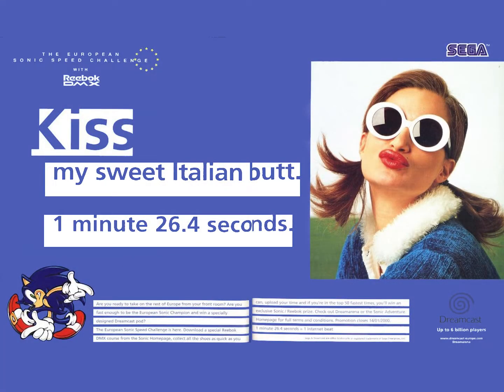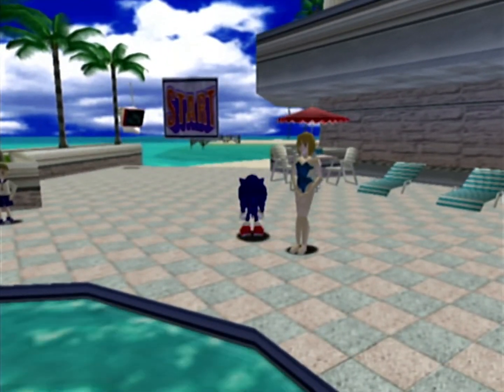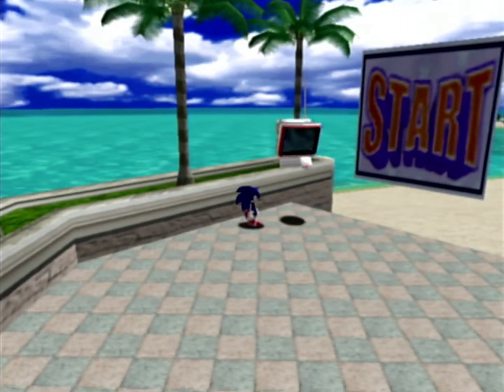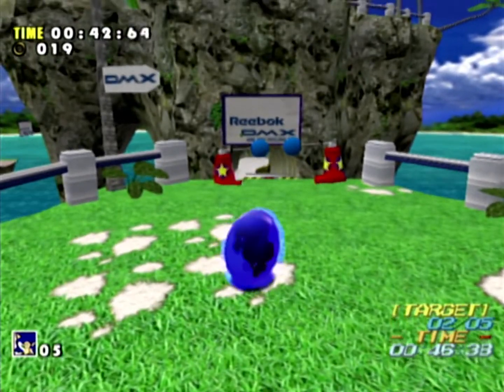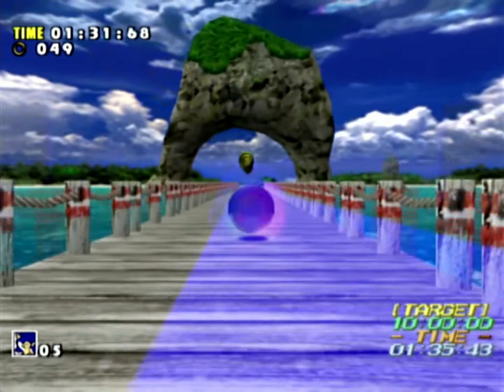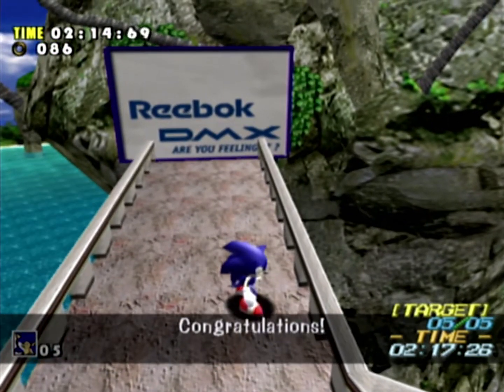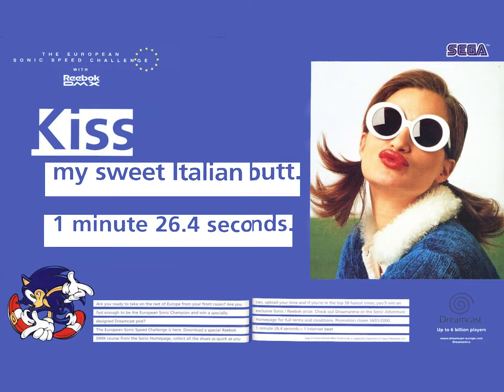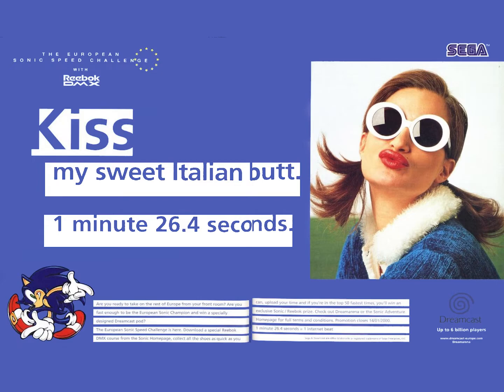Sonic Adventure - Stage 1: Emerald Coast - Reebok DMX Speed Challenge (Broken Sonic 100%)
(This was reuploaded as the audio was muted at the beginning of the video)
Game: Sonic Adventure
Console: PAL SEGA Dreamcast
Input Device(s): PAL SEGA Dreamcast Controller*

Sonic's Campaign.
No Damage.
No Deaths.
No Movement.

Note: This DLC only works with PAL release of Sonic Adventure with the Sonic Adventure Save Data saved on the same VMU with the DLC downloaded.

00:00 Introduction
00:06 Introductory Cutscene
00:45 5% Complete
01:34 Reebok DMX Speed Challenge Start!
01:43 Emerald Coast: Reebok DMX Speed Challenge
04:02 Conclusion

*The Analog Thumb Pad is jammed stiff with blue mounting putty and sticky tape, limiting the amount of directional input to a point that Sonic cannot start walking without any momentum hence the no movement.